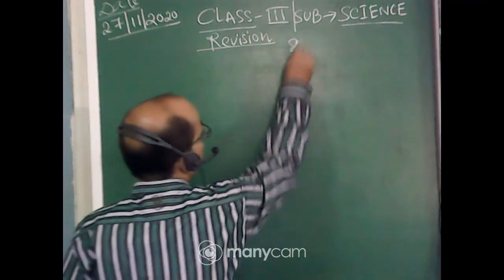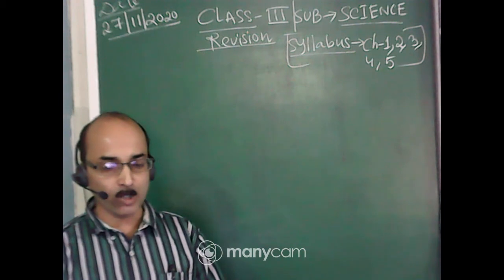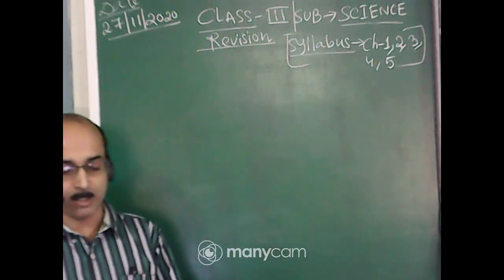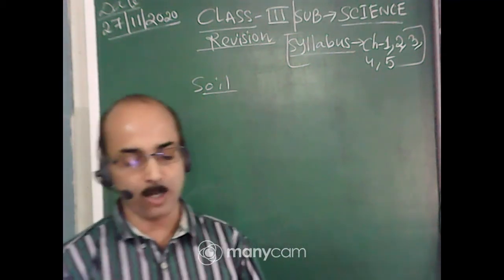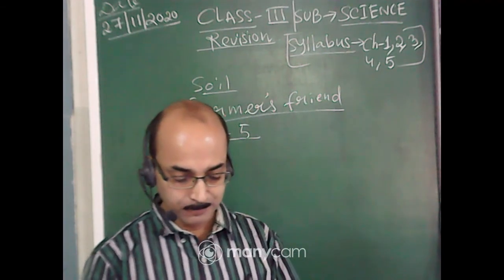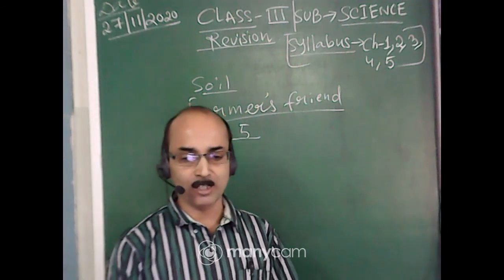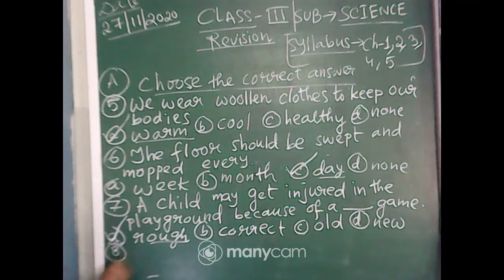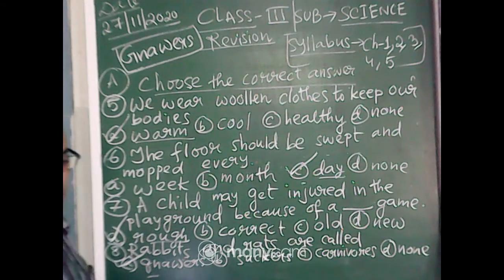CLASS III SCIENCE LIVE (TOPIC : REVISION)